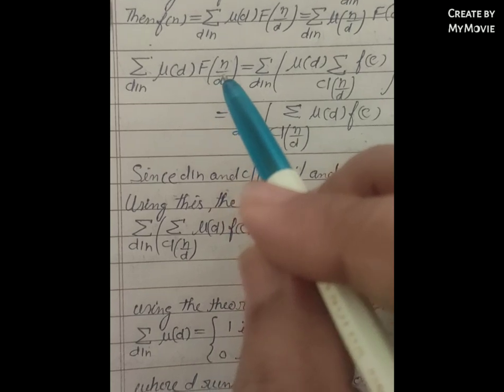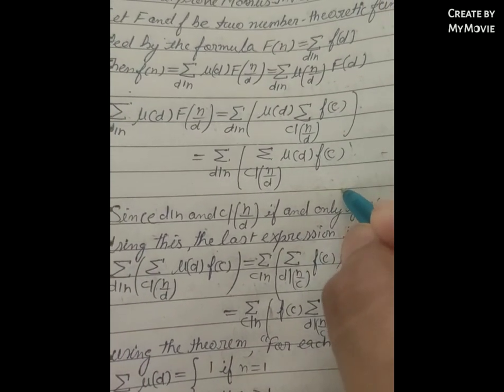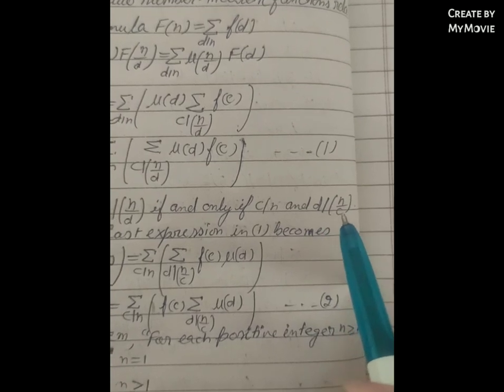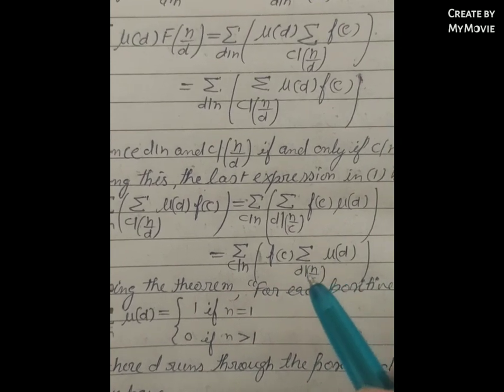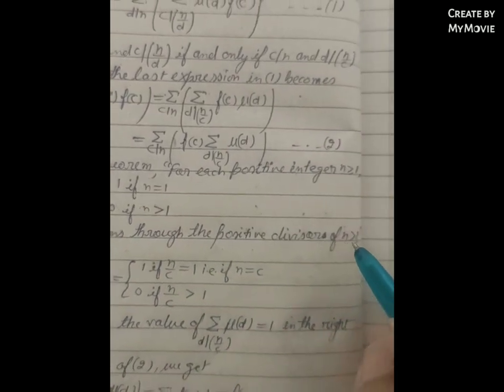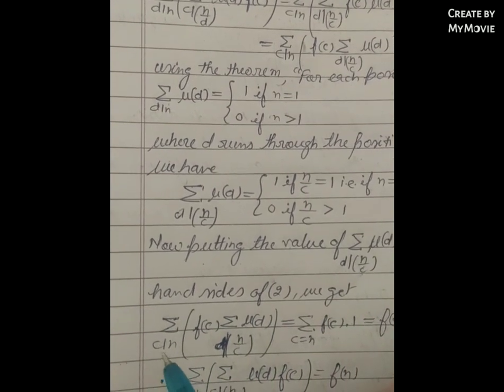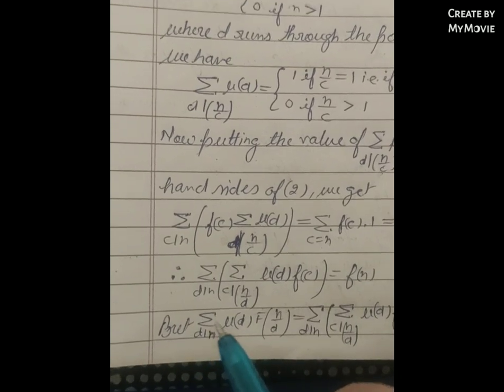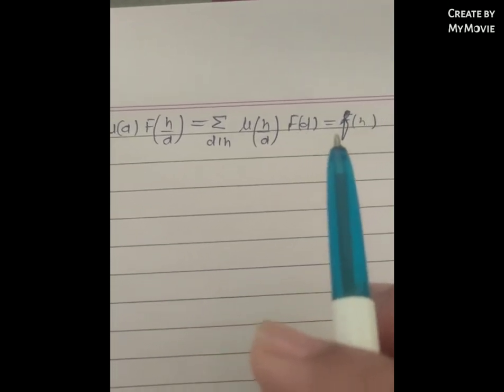State and prove Mobius Inversion Formula. (A N T 58.H R BHAGAT.)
State and prove Mobius Inversion Formula.